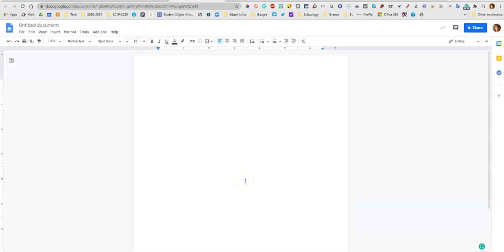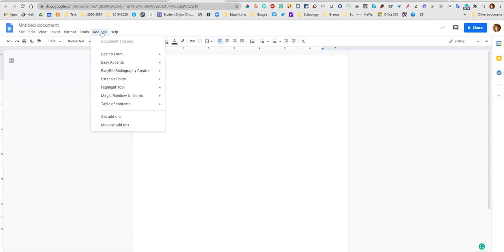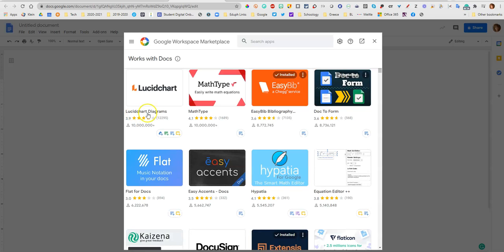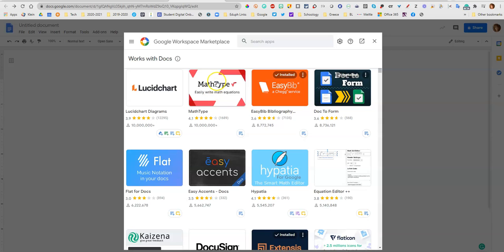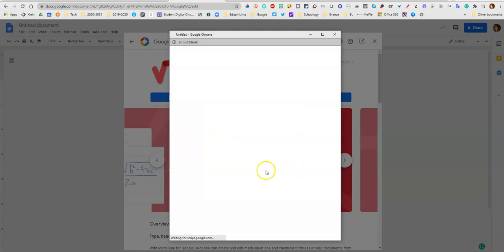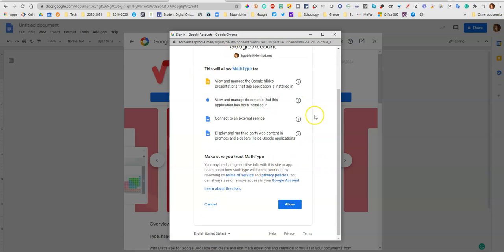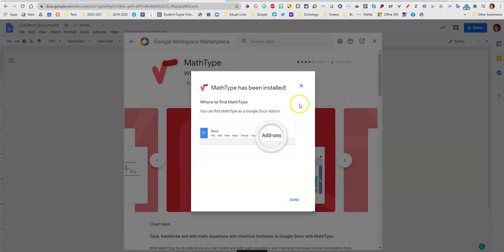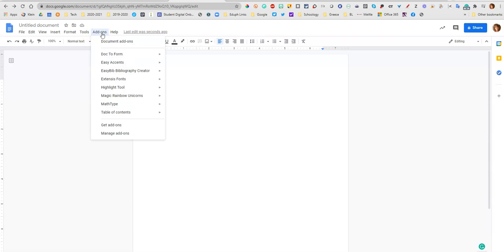Installing Add ons in Google